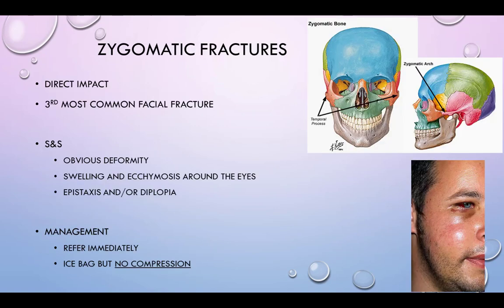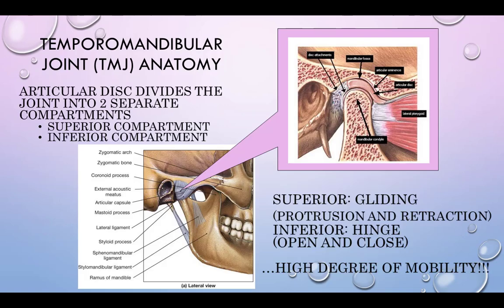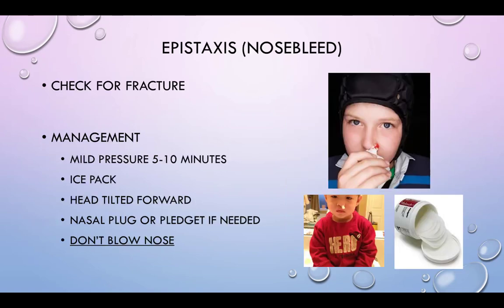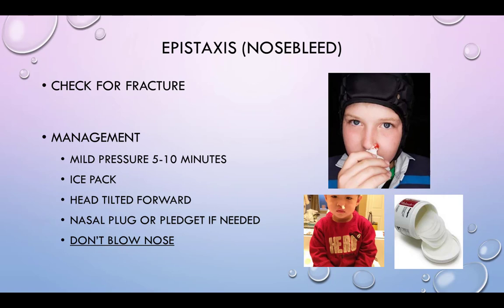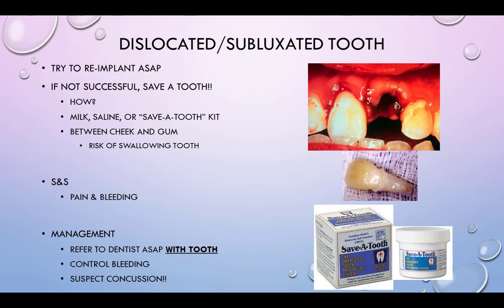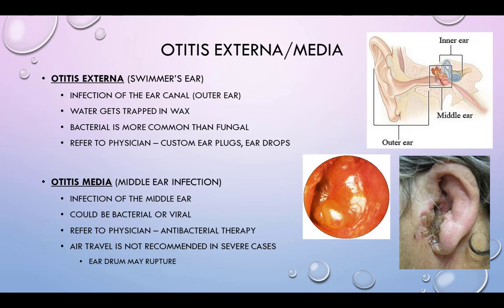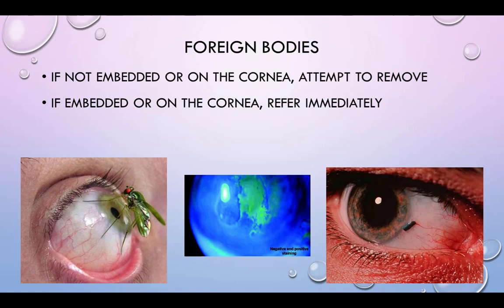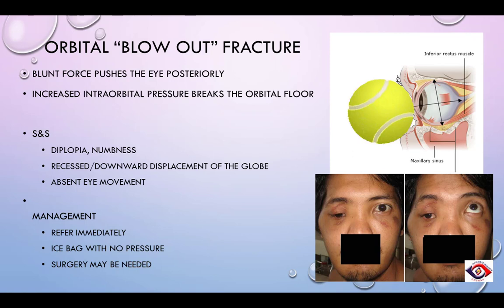Facial Anatomy and Conditions